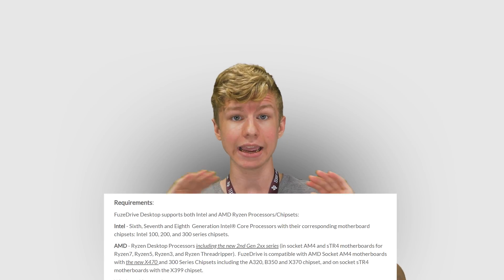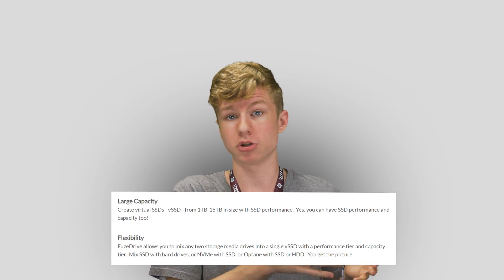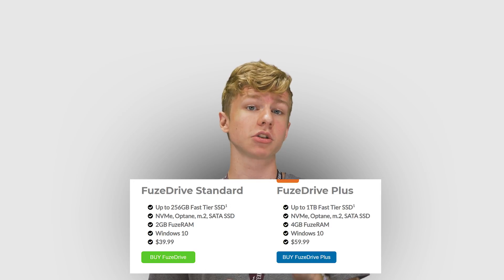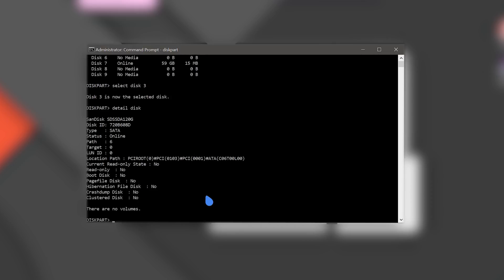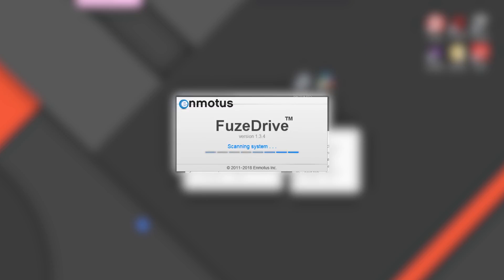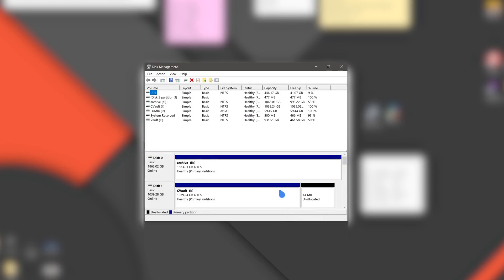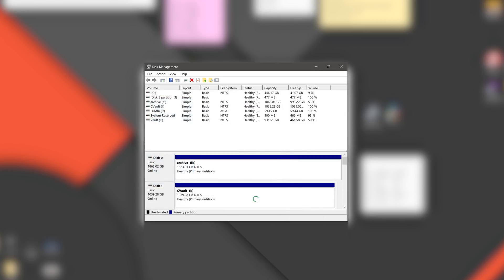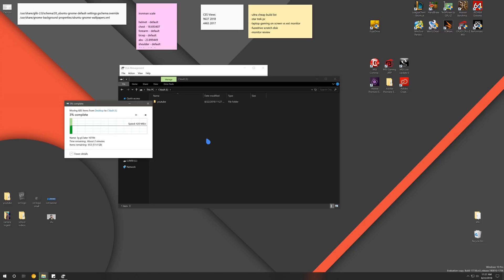FAST, LARGE, CHEAP SCRATCH DISK??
Enmotus FuzeDrive now supports AMD and Intel platforms, so now's the perfect time for me to show you how to use a cheap SSD and a cheap hard drive to create the perfect scratch drive that has capacity, performance, and doesn't break the bank.